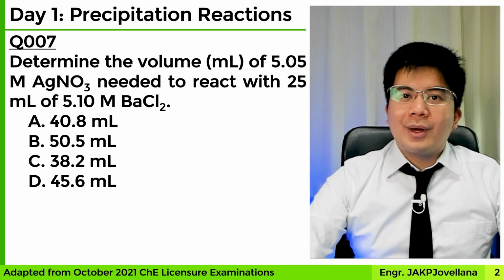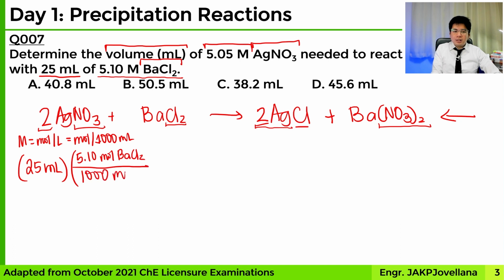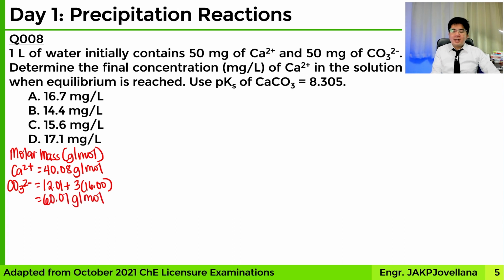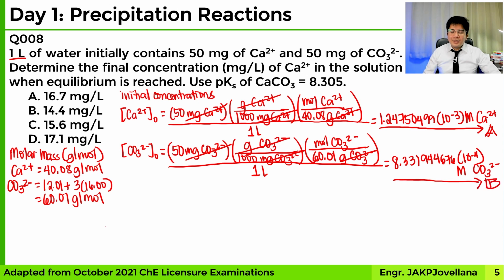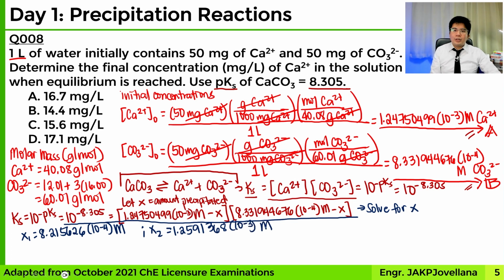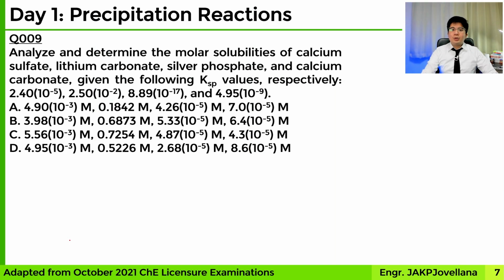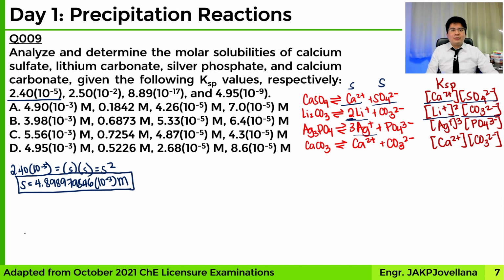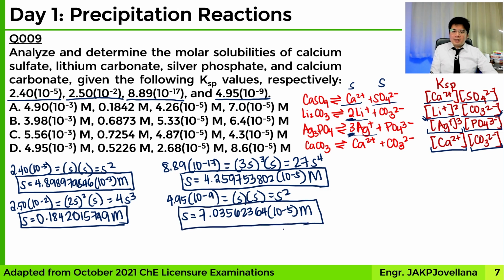ChE Board Exam Day 1 | Precipitation Reactions | Solubility Product | Molar Solubility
In this video, we'll solve three problems related to Precipitation Reactions. The questions are under Day 1 of the Chemical Engineering (ChE) Board Exam under Physical and Chemical Principles, adapted from the Chemical Engineering Board Exam Questions Day 1 B. Analytical Chemistry

In this video, you'll learn the following:
Precipitation Reactions, Solubility Product, Molar Solubility. and many more!

Timestamps:
0:00 Introduction
0:16 Question No. 1
7:01 Question No. 2
12:33 Question No. 3
15:48 Outro

💥 About Andrew 💥
Andrew is a licensed chemical engineer in the Philippines and a PhD graduate of nuclear engineering at The University of Tokyo, Japan. He's also a University of the Philippines Diliman graduate (magna cum laude) and a board top-notcher (4th place) in the November 2016 Chemical Engineering licensure exam in the Philippines. In this channel, he'll create content that helps engineering students globally with their needs in solving problems related to general engineering and chemical engineering board exams. 🎓

He is currently a faculty member at the University of the Philippines Department of Chemical Engineering, where he handles subjects like nuclear engineering, solution thermodynamics, heat and mass transfer, chemical reaction engineering, and chemical engineering calculations. 👨‍🔬👷